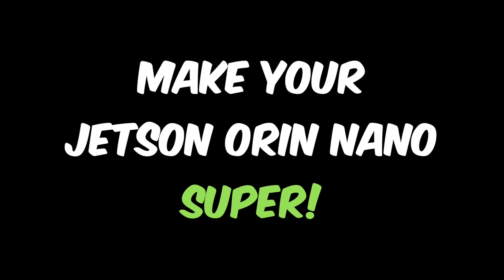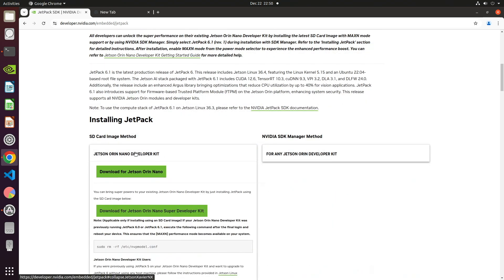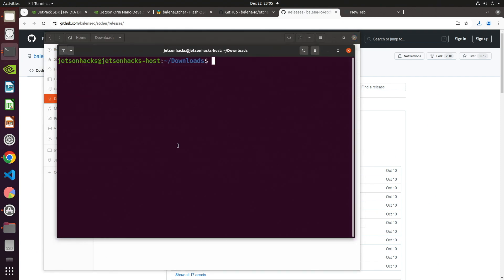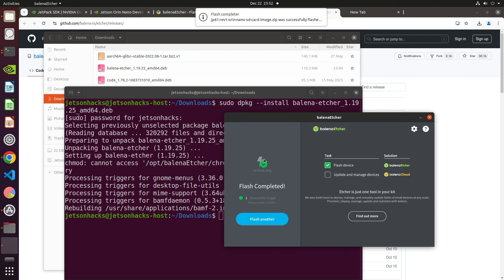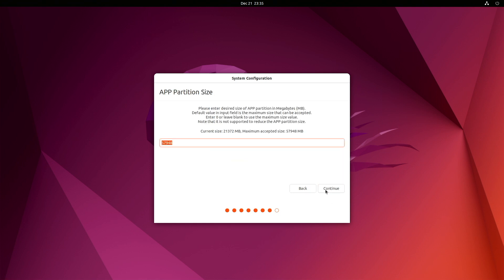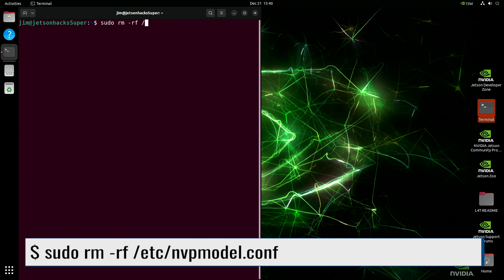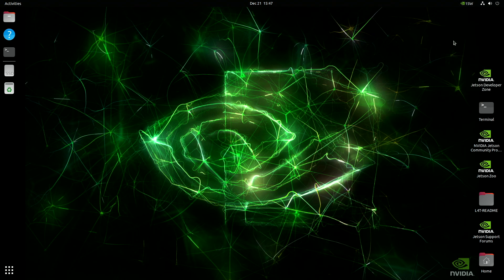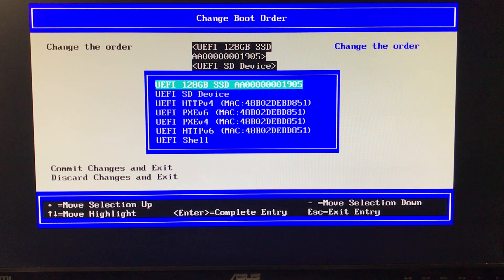Upgrade Your Jetson Orin Nano To Super!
If you have a NVIDIA Jetson Orin Nano Developer Kit, you can do a software update to get access to the new SUPER mode! This method only requires a SD card. This tutorial only works on official Orin Nano Developer Kits (including Super), the 8GB versions at the moment. Support for other modules will come with the next release of JetPack.

Samsung 128GB SD card

00:00 Getting Ready
00:55 Download SD Card Image
01:29 Writing Image to SD Card
03:00 Boot new SD Card
04:30 Remove existing power model configuration
05:27 Restart Jetson, Firmware update
05:58 Setting MAXN Power Mode
06:38 Bonus Tip